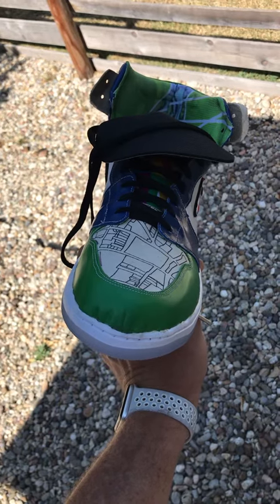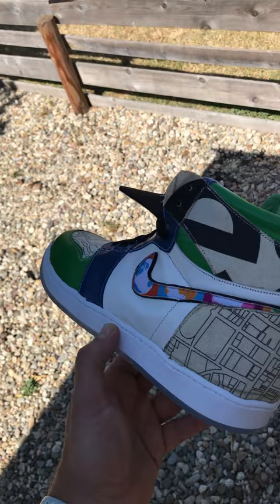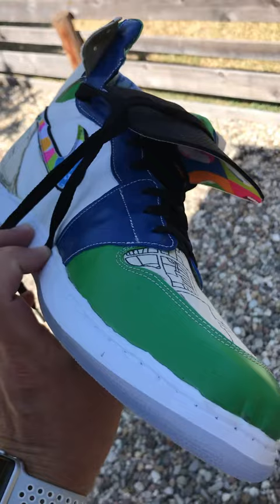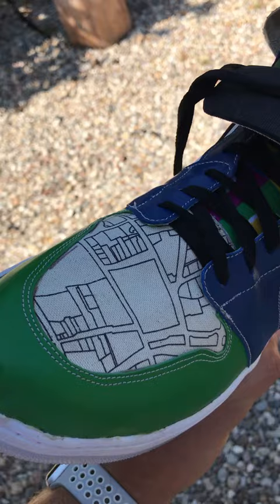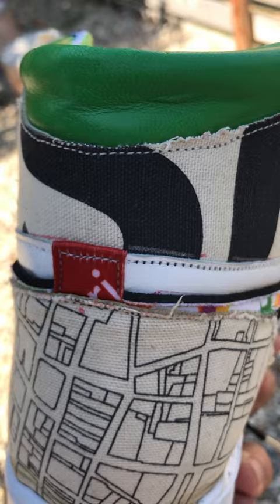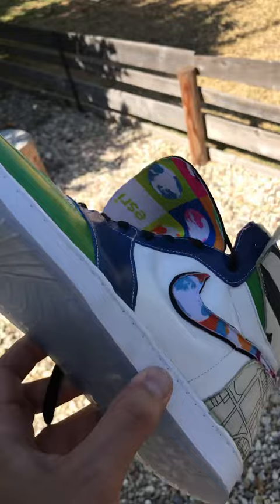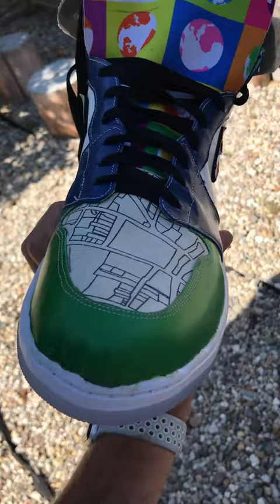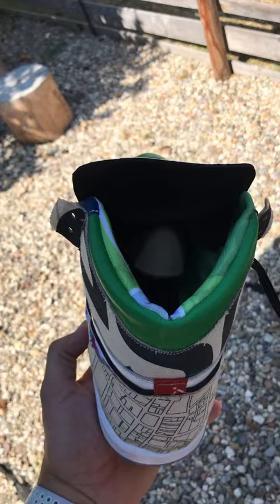The Sole Survivor - Not Every Build Is A Success, But Every Failure Is A Lesson Learned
This was my first attempt at making a pair of custom @esrimaps themed Air Jordan 1 Highs from a variety of materials collected from conference swag.

Due to use of an incorrect factory sole from a @jordan Fadeaway, these sneakers didn’t survive the bonding process.

But lessons learned! On to the next!